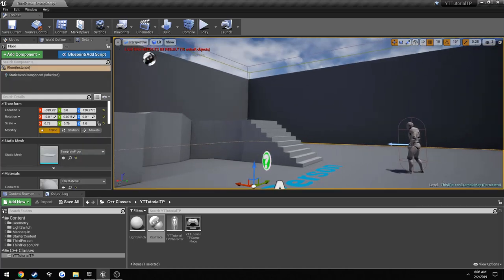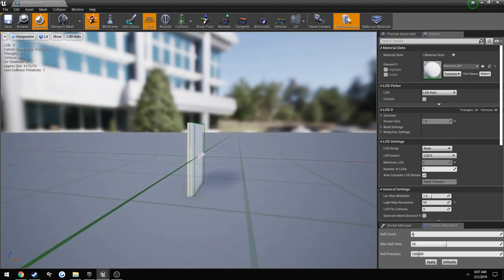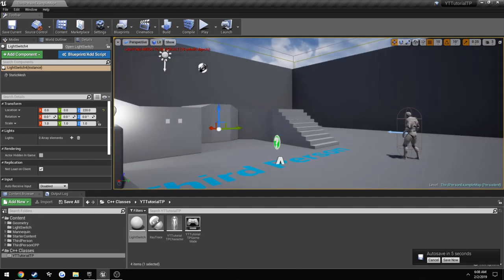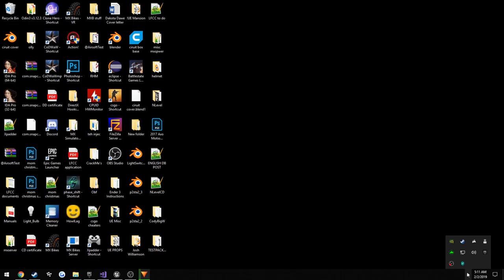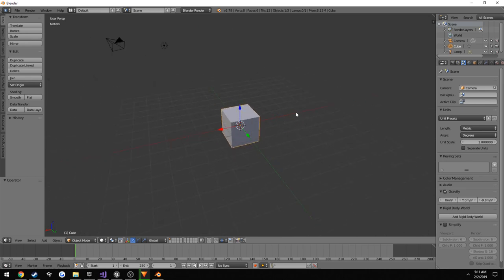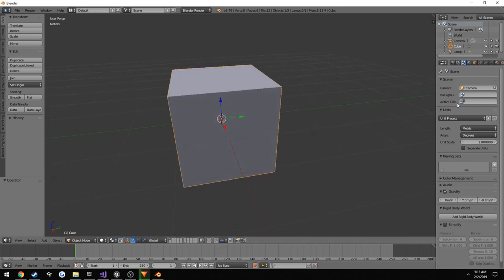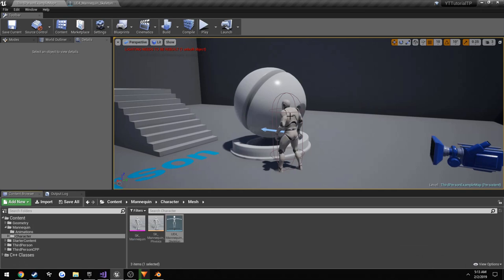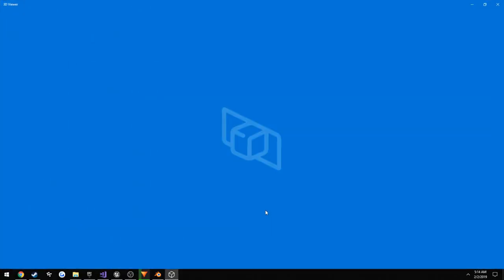Unreal Engine C++ Tutorial #3: Light Switch Part 1 *Modeling and setting up our Light Switch Actor*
: *IMPORTANT*
This Light Switch tutorial series requires a prerequisite which is our RayTrace class. You can either follow along with the Ray Trace tutorial video, or download the .h and .cpp files in the description of the video